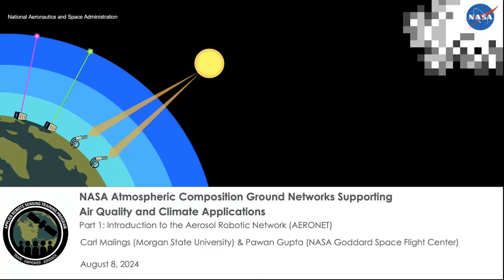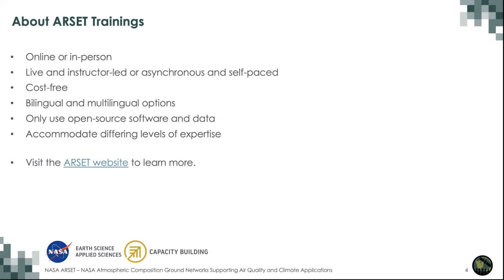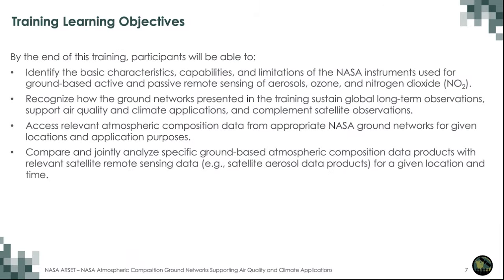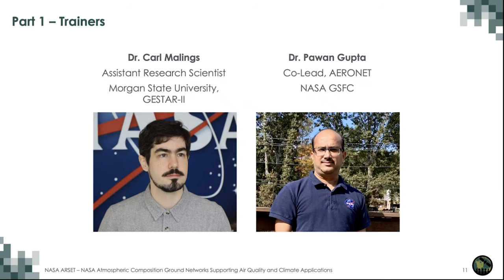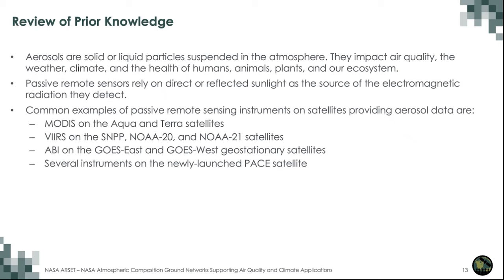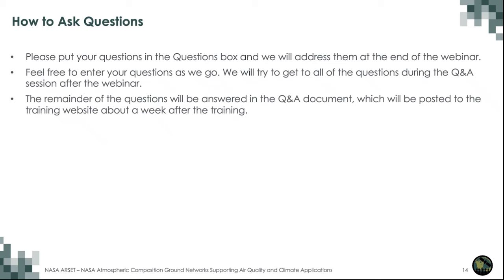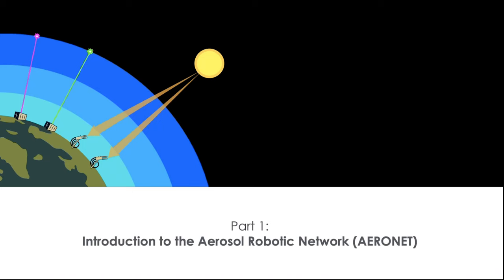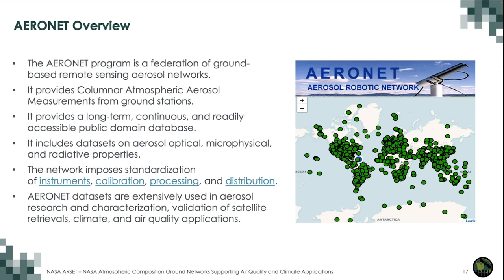NASA ARSET: Introduction to the Aerosol Robotic Network (AERONET), Part 1/5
NASA Atmospheric Composition Ground Networks Supporting Air Quality and Climate Applications

Part 1: Introduction to the Aerosol Robotic Network (AERONET)

ARSET Trainers: Carl Malings
Guest Instructors: Pawan Gupta

Objectives:
1. Identify the basic characteristics of the AERONET instruments used by NASA for ground-based passive remote sensing of aerosols.
2. Recognize how the AERONET network sustains global long-term observations, supports air quality and climate applications, and complements satellite observations.

You can access all training materials from this webinar series on the training webpage